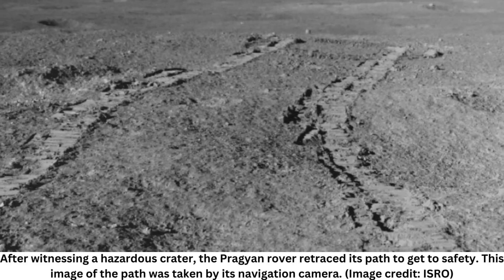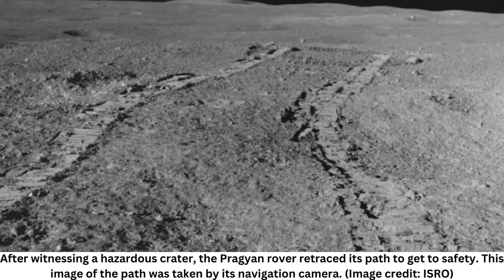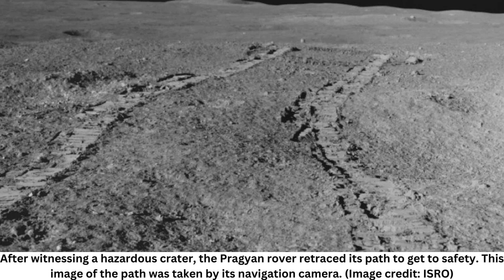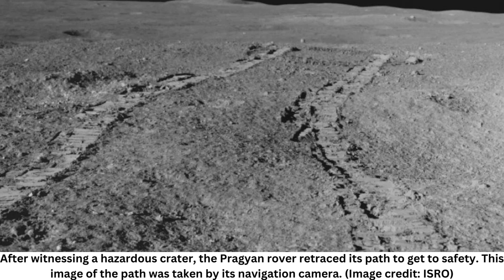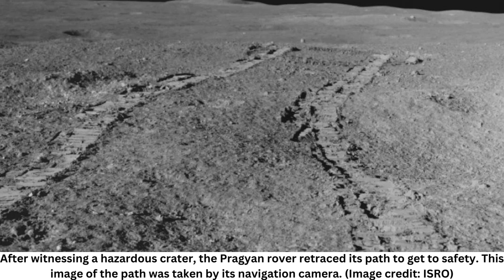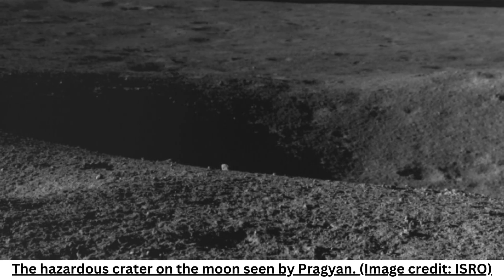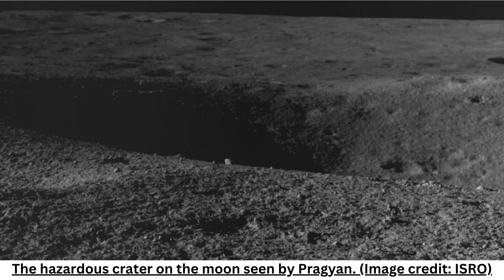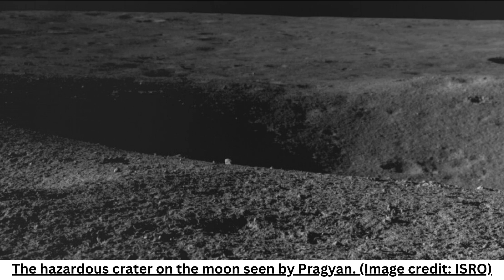India's Chandrayaan-3 takes the moon's temperature near lunar south pole for 1st time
On Aug. 23, thanks to the success of Chandrayaan-3, India made a strong mark in space history. Not only did it become the first nation to land a spacecraft near the south pole of the moon, but also the fourth to create imprints on Earth's gleaming companion at all. However, the lunar lander's touchdown was only step one of its ultimate story.